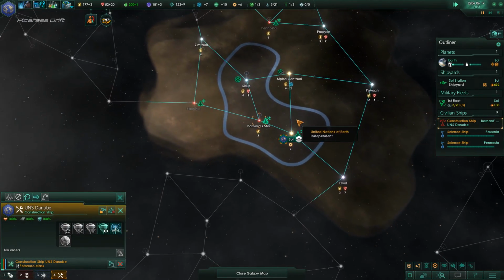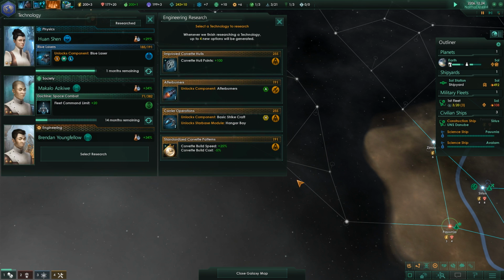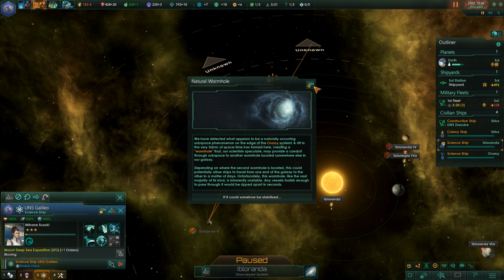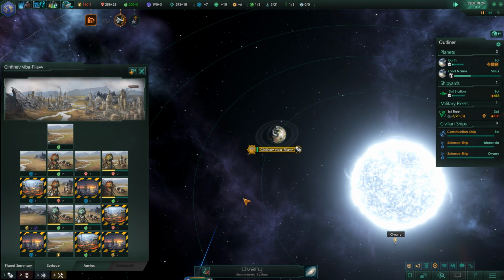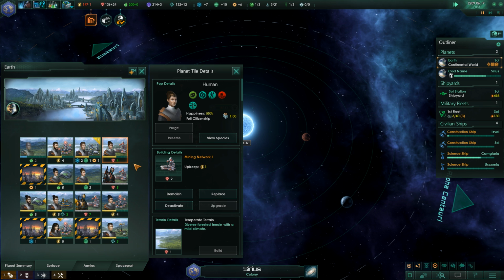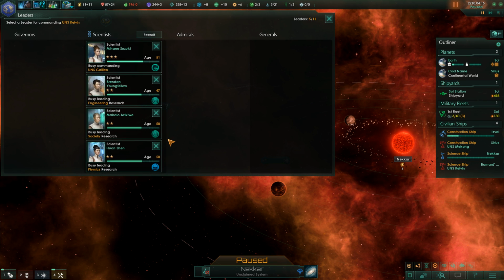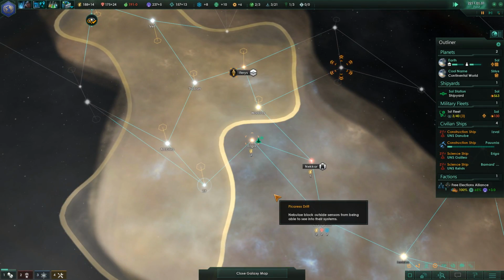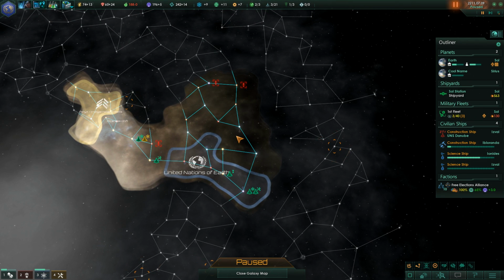Stellaris 2.0 For Beginners - Colonization & First Contact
If you're new or are a vet, there's always room to learn.